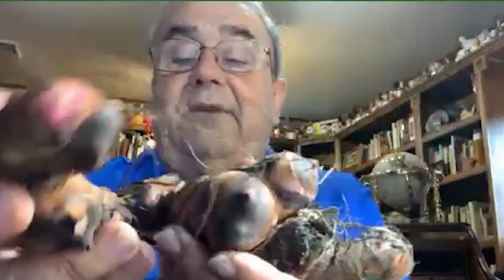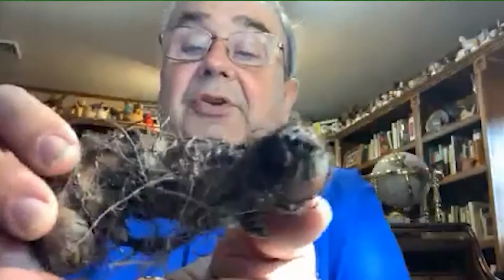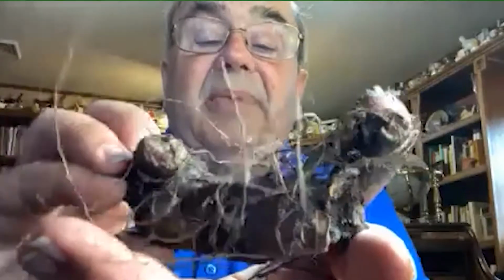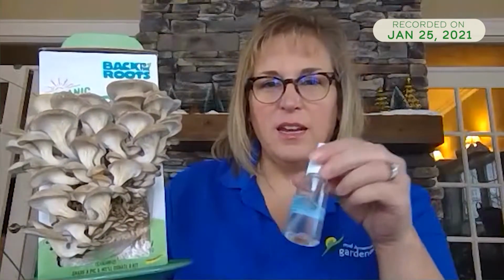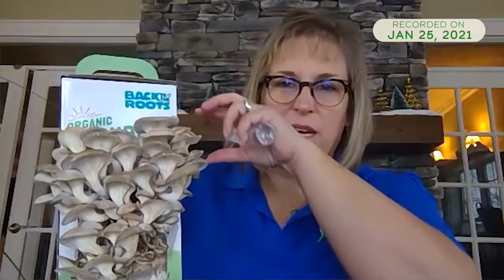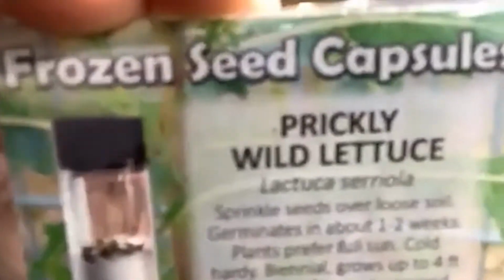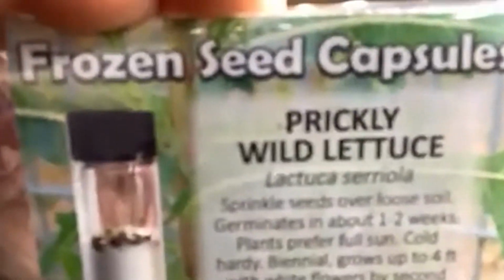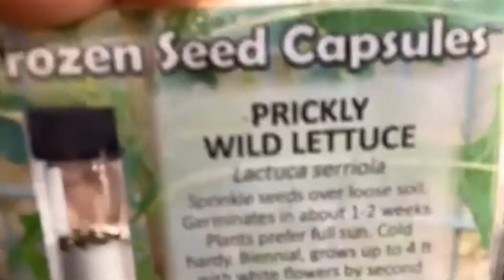Mid-American Gardener - January 28, 2021